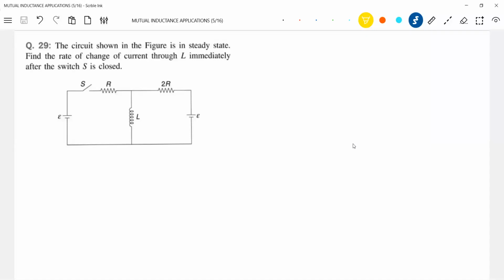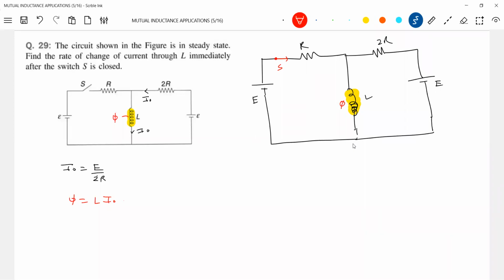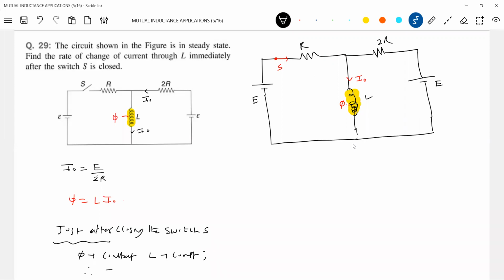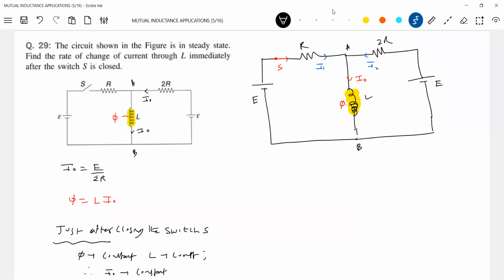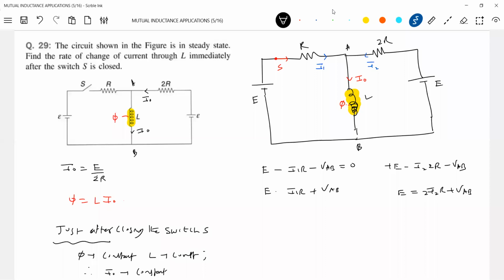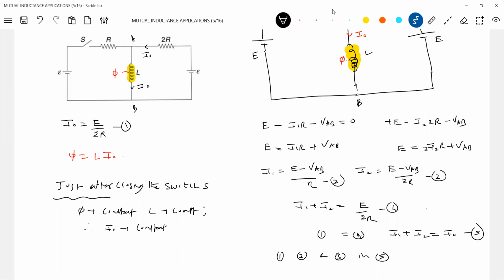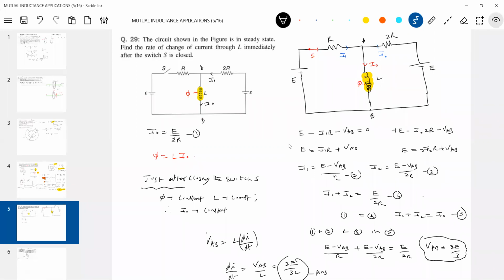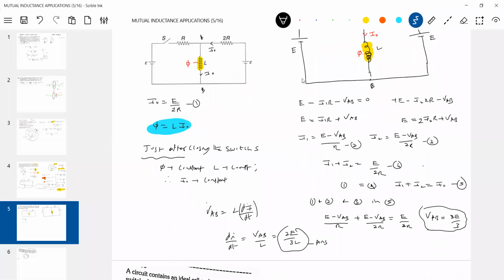jeeadv 21) The circuit shown in the Figure is in steady state. Find the rate of change of current t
through L immediately after the switch S is closed.2R | Resistor Inductor  in a dc circuit with two loops problem |
physicsnumericalshelp sridharsirphysics jeeadvancedphysics iitjeephysics jeeadvanced Thanx for watching this video😊 .